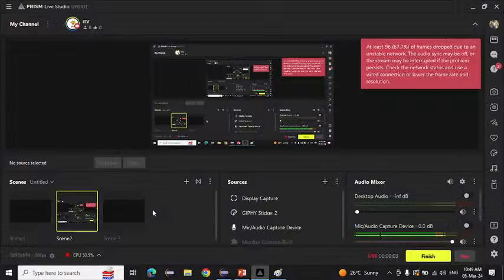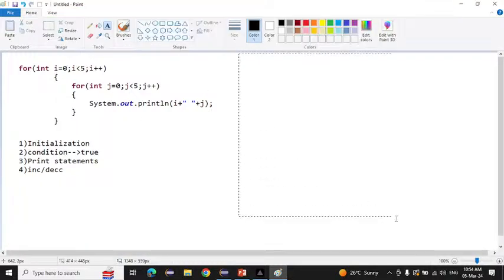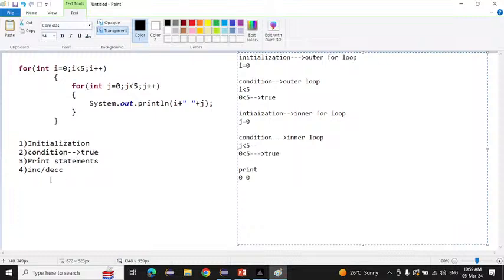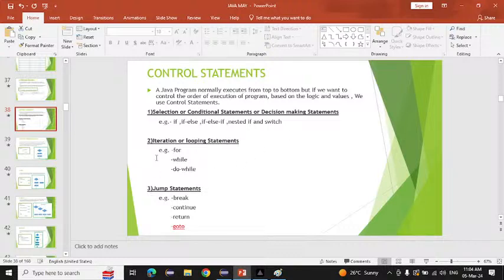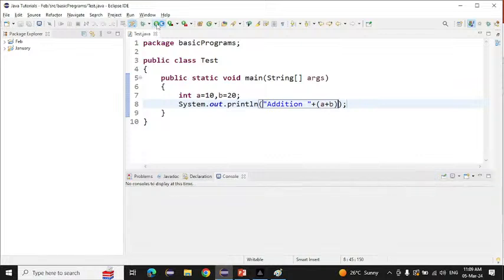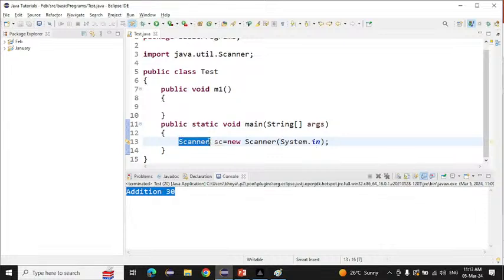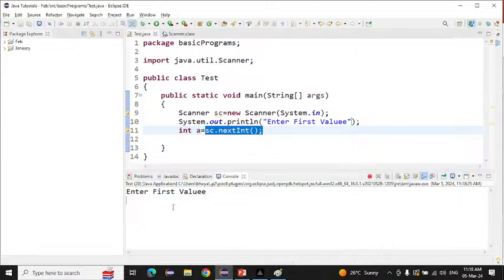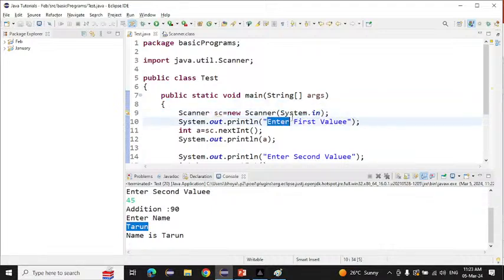Java Batch(20-2-24)Tutorial 8 -Demystifying Looping Statements: Your Ultimate Tutorial